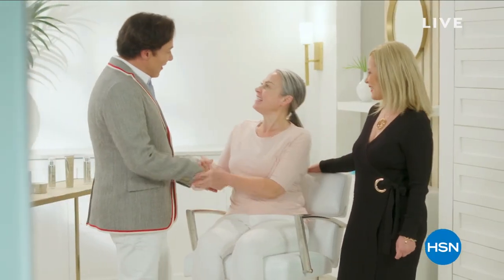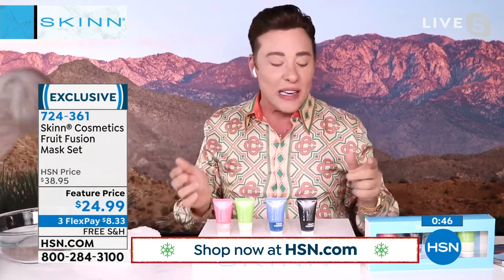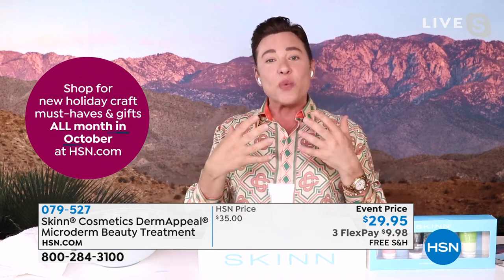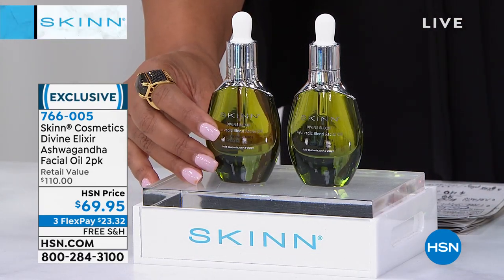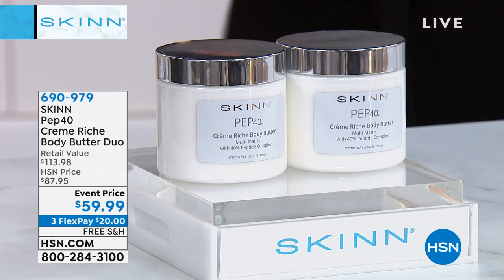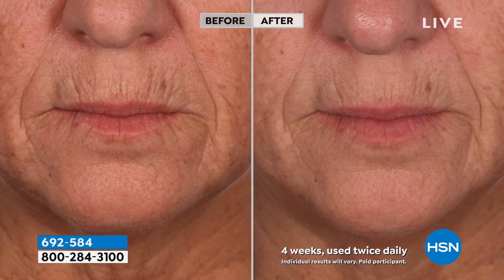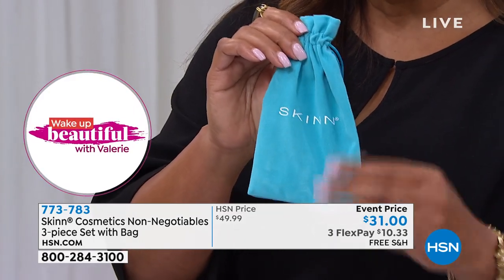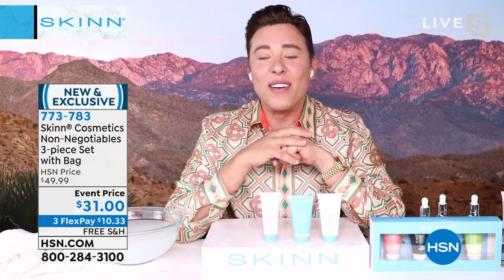HSN | AT Home 10.12.2021 - 09 AM